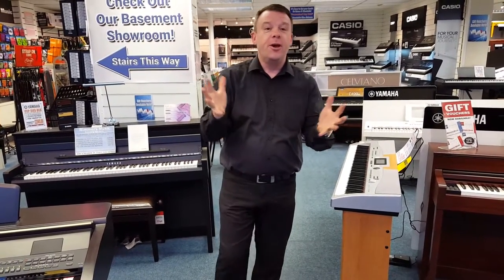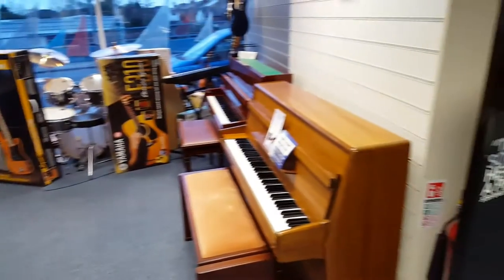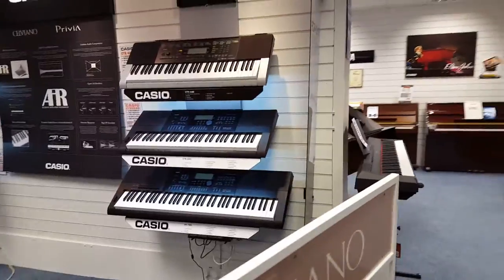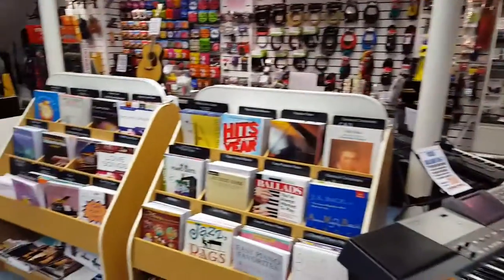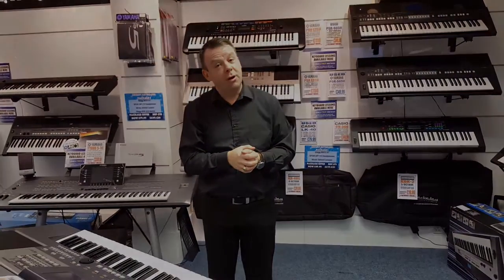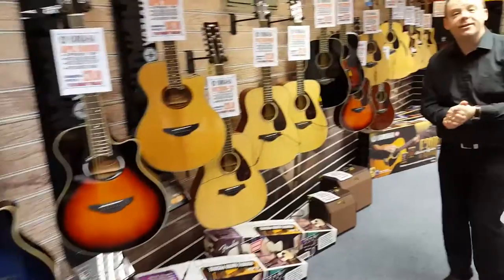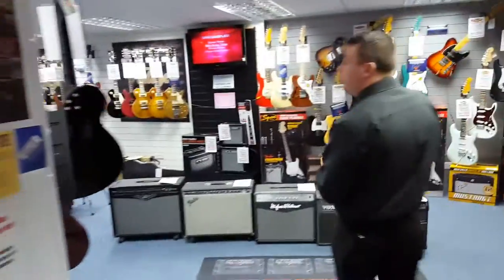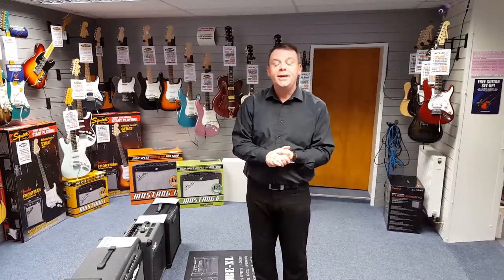Rimmers Music Southport Store Tour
Andrew Lord guides us around our Southport store showing off our extensive range in our ground floor &  basement showrooms!